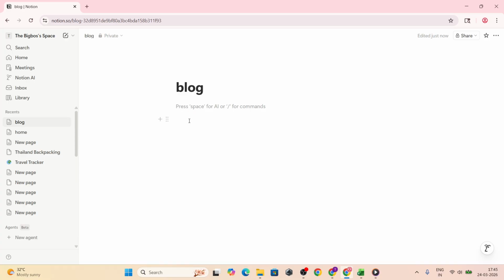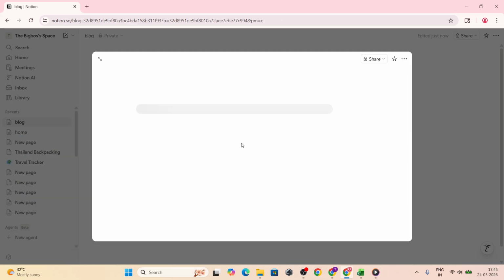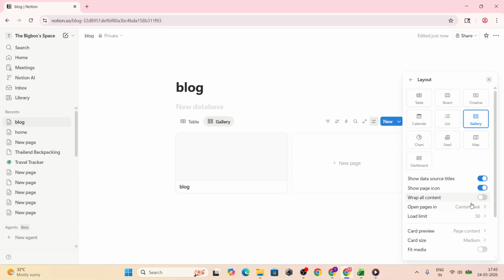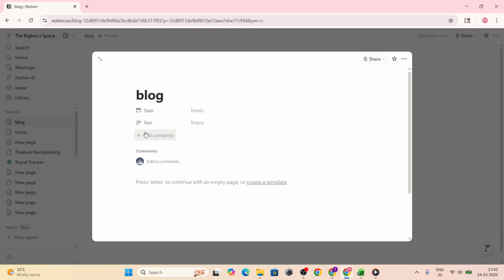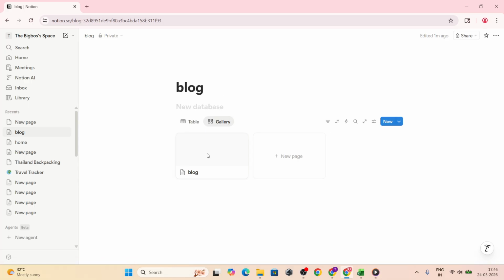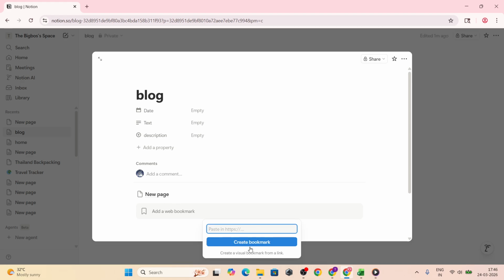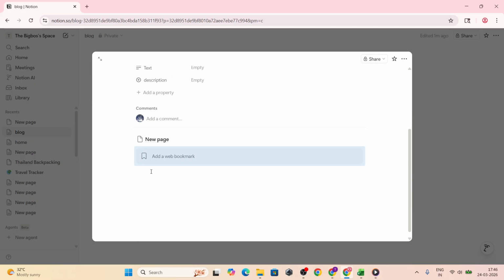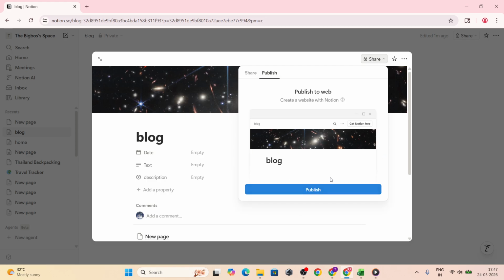How To Build A Personal Blog In Notion (Step By Step)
How to build a personal blog in Notion: This tutorial shows you the easiest way to create a Notion website for your blog. If you want a Notion blog template or want to learn Notion for beginners, this step-by-step guide covers everything from database setup to web publishing.